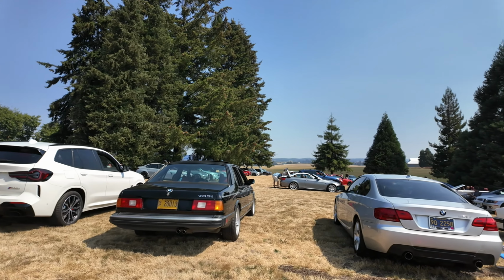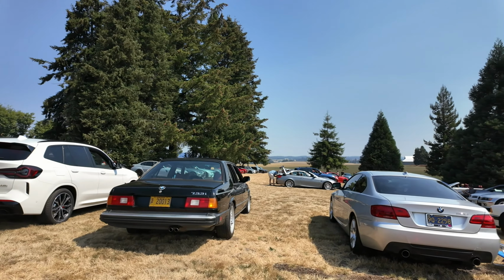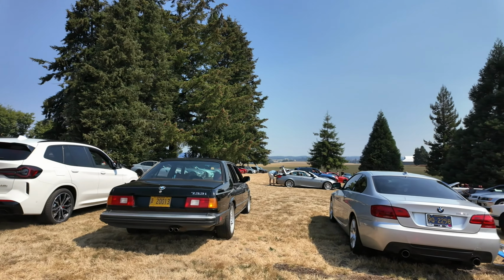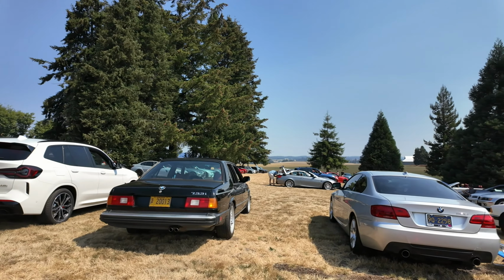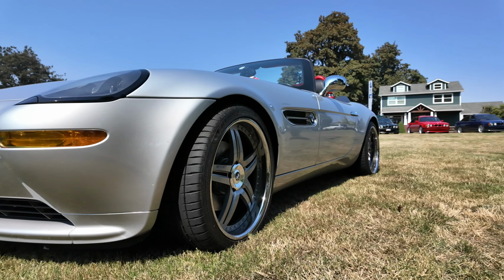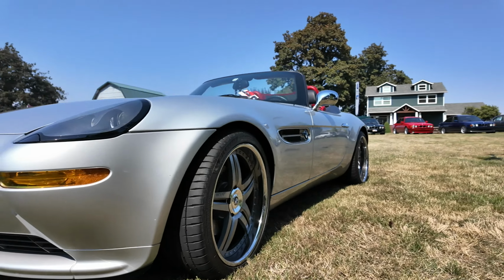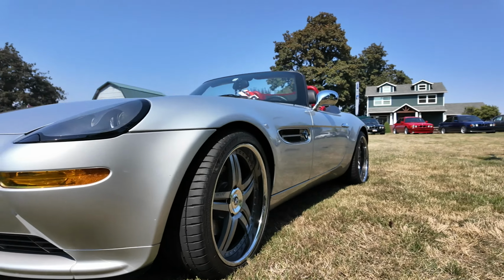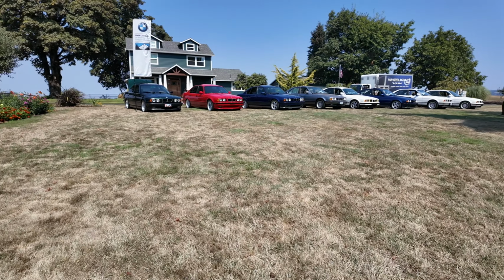ULTRA RARE BMW M Cars - Parked in a Field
Rare BMW Z8 parked in farm field for car show.